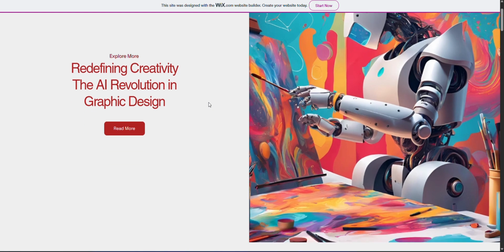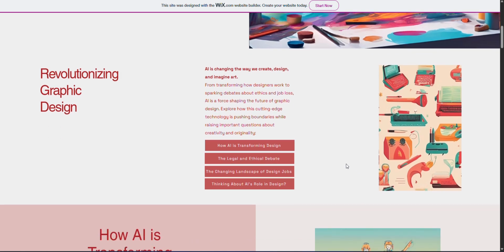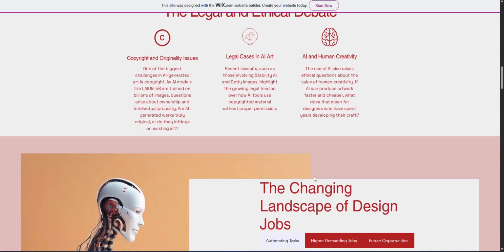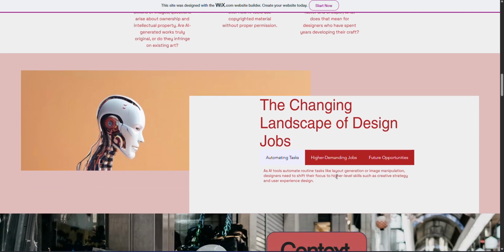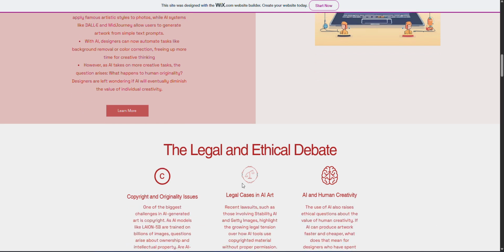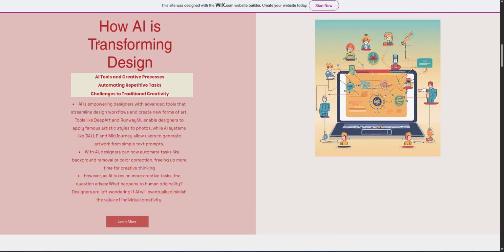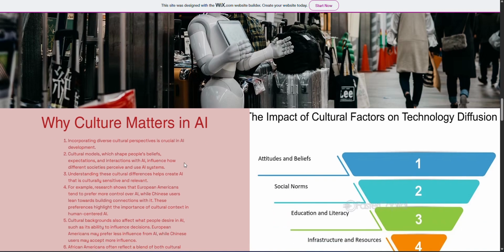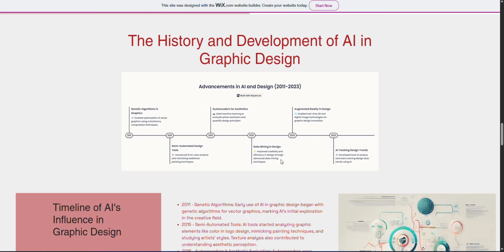Website Walkthrough: AI in Graphic Design: A Tool for Innovation, Not Replacement (Eng 1102 Project)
Week 14 Discussion: Website Walkthrough - Linh Luu